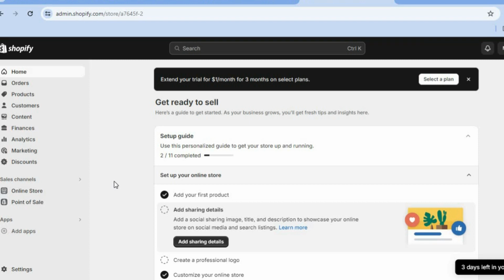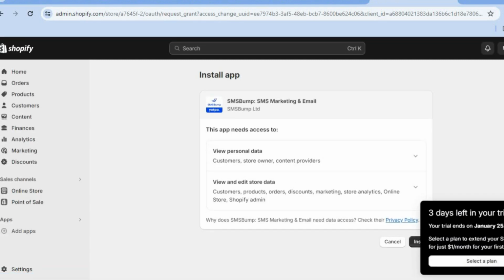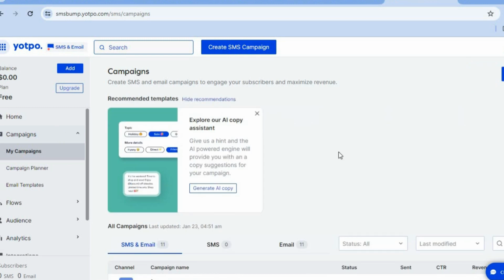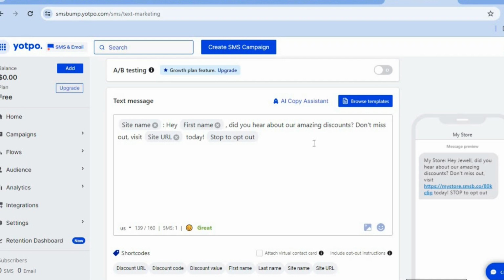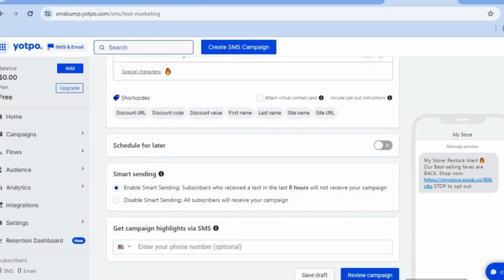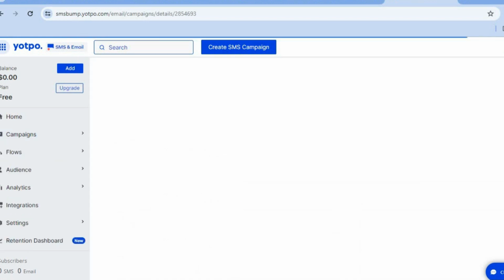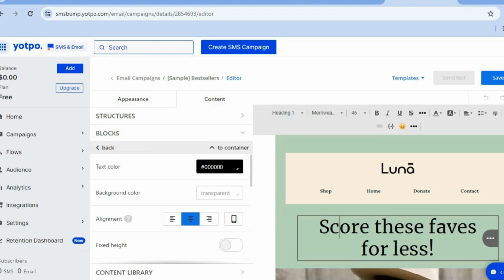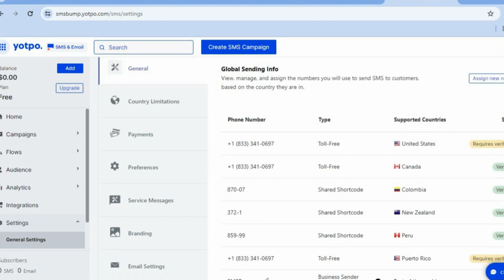HOW TO SET UP SMS MARKETING ON SHOPIFY WITH SMSBUMP